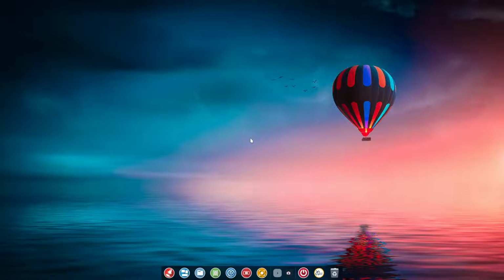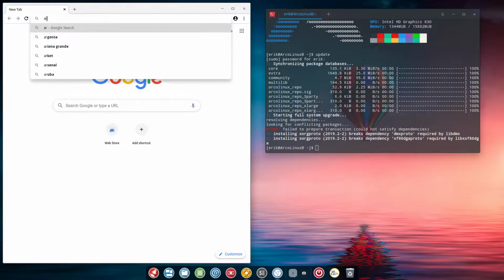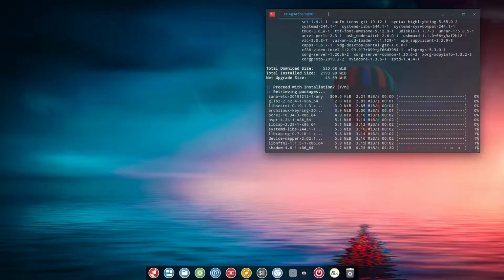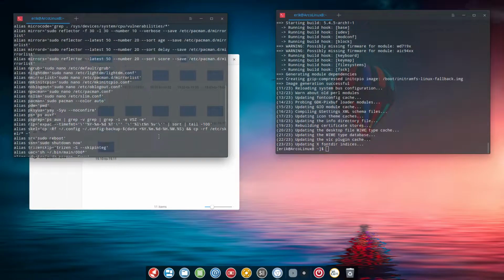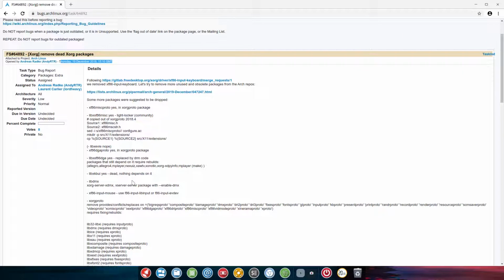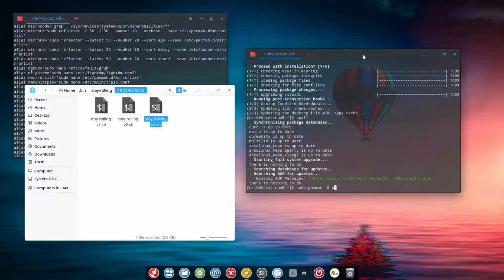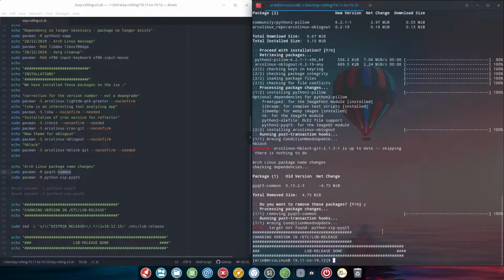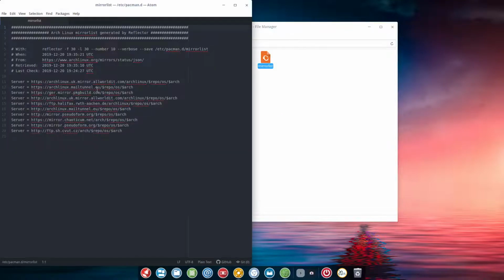ArcoLinux : 1271 updating ArcoLinuxB Deepin - update video 20/12/2019 - helping a user